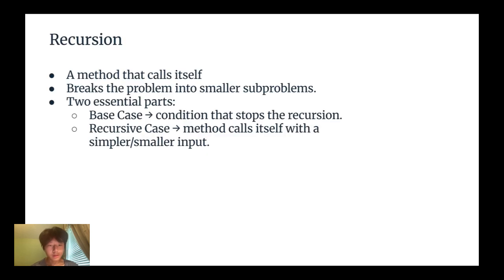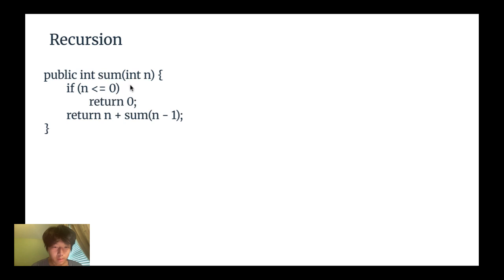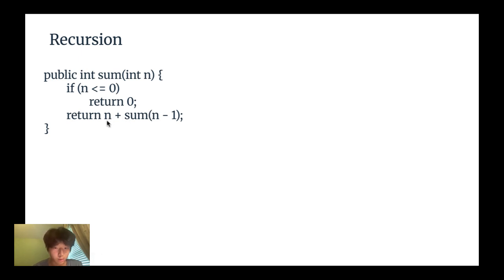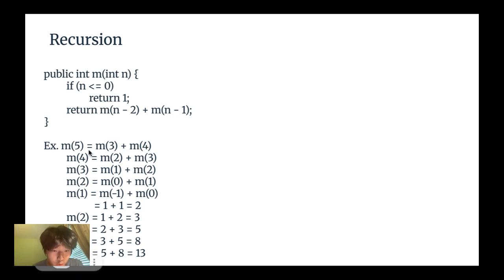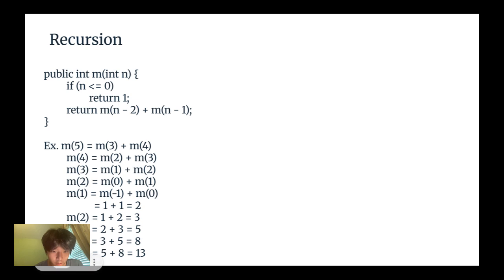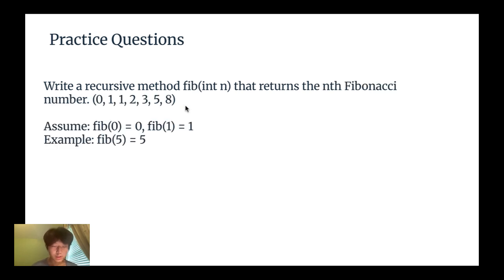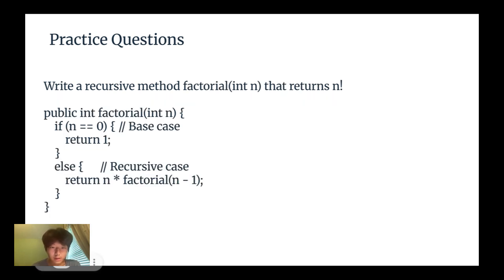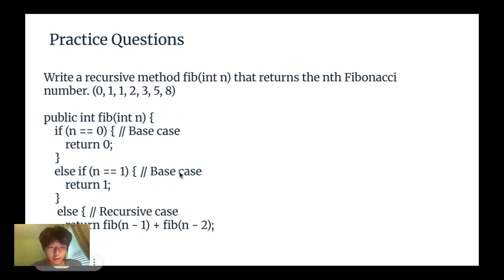AP Computer Science A | Recursion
This video covers recursion in AP Computer Science A.